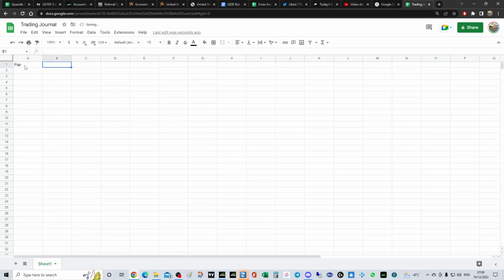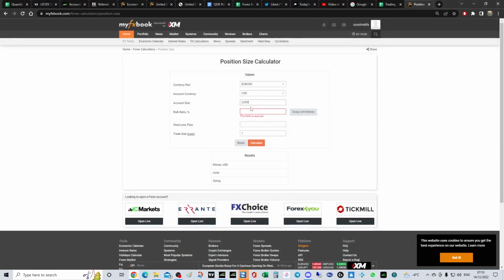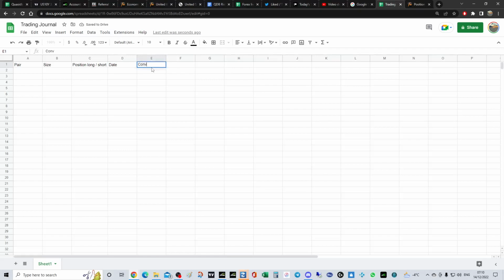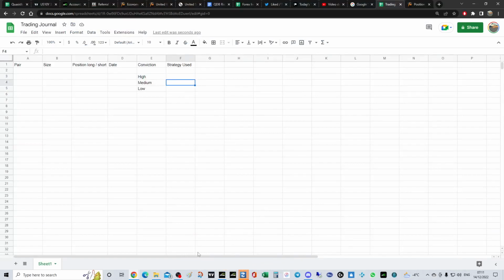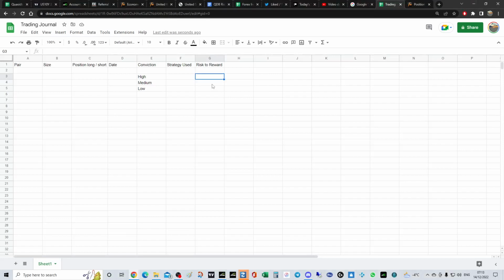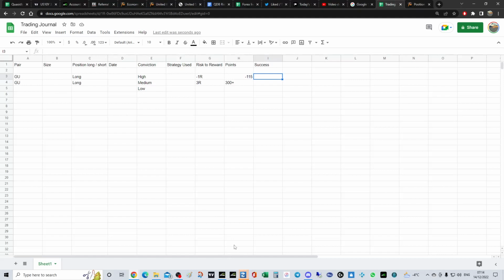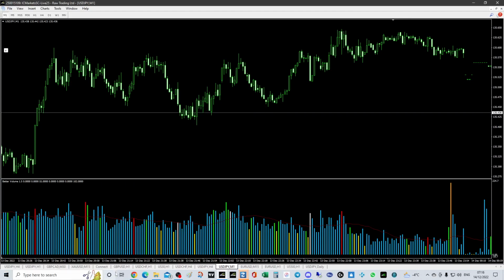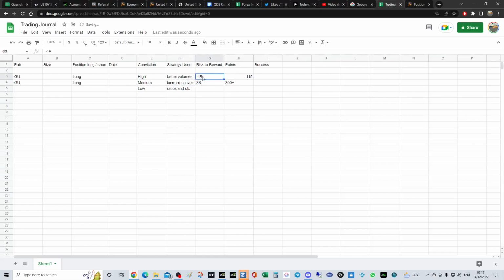How to create a Trading Journal and its importance